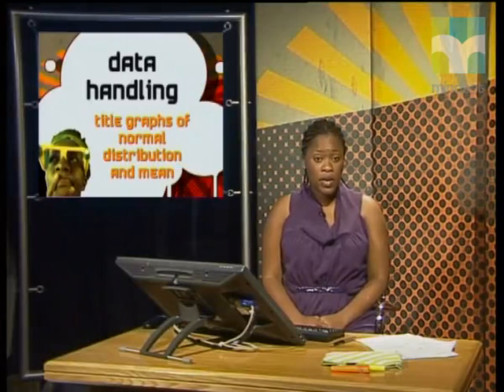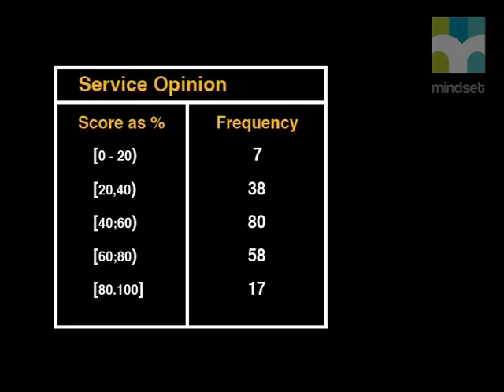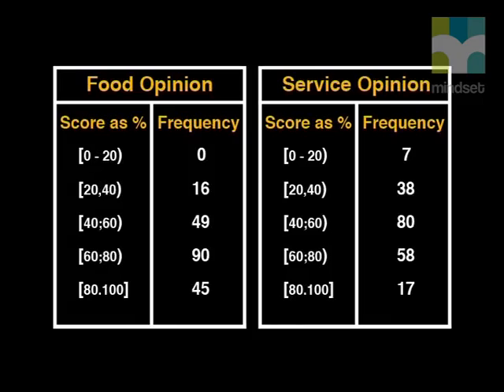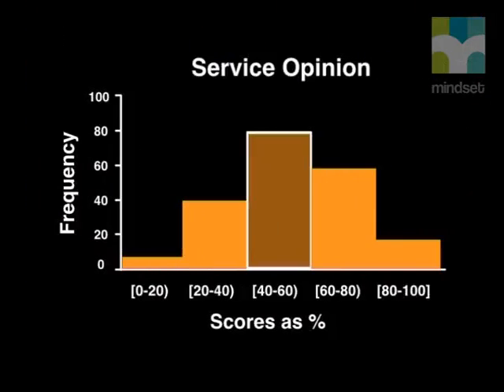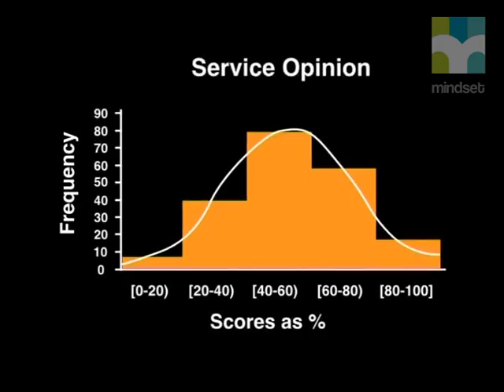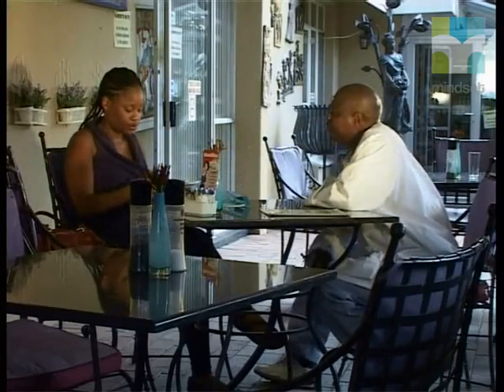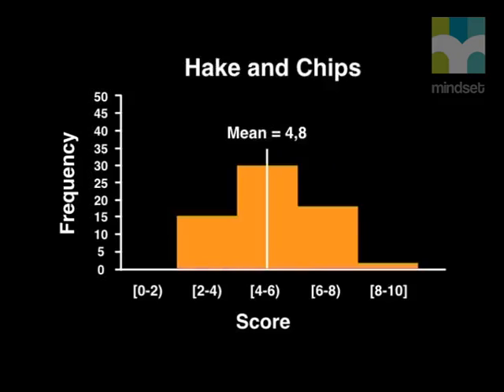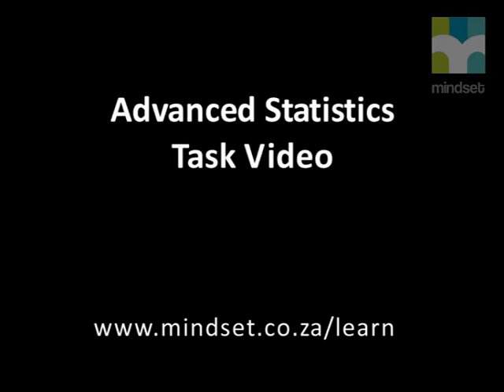02 Normal Distribution